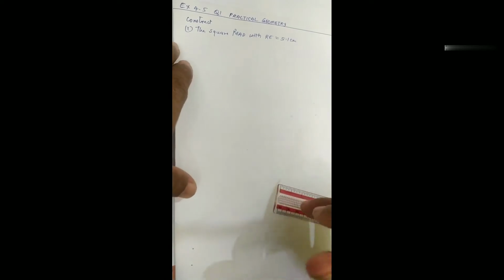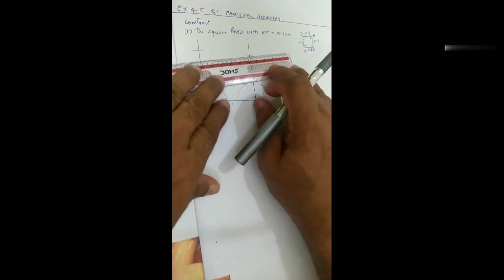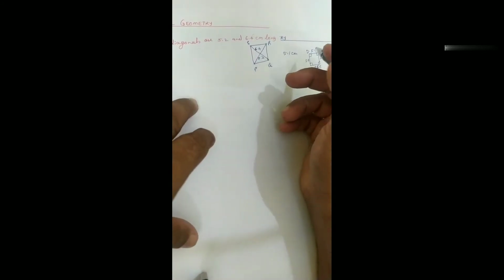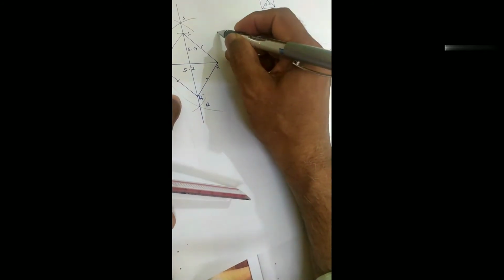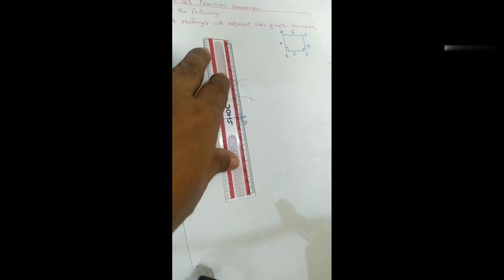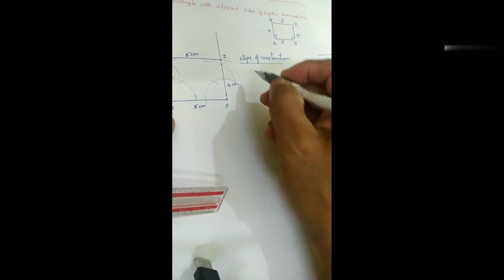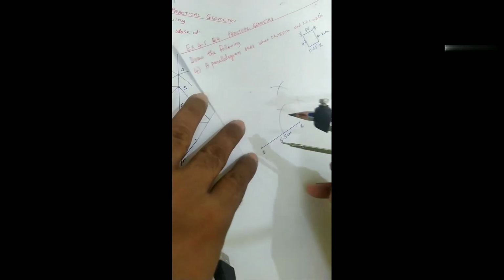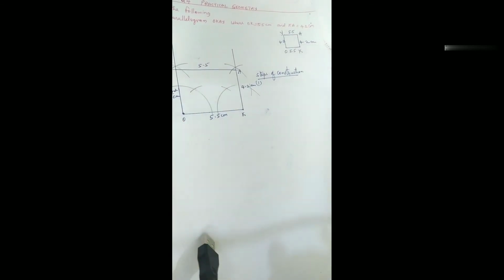Exercise 4.5( Q 1,2,3) Chapter 4 Practical Geometry Class 8 NCERT/ CBSE board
In this video I have constructed problems from chapter 4 practical Geometry class 8 NCERT. School videos for maths. School videos
इस विडियो में मैंने आपको बताया है कि ज्योमेट्री
 कैसे हल करते हैं कक्षा ८ वी मे से गणित हल किया है।